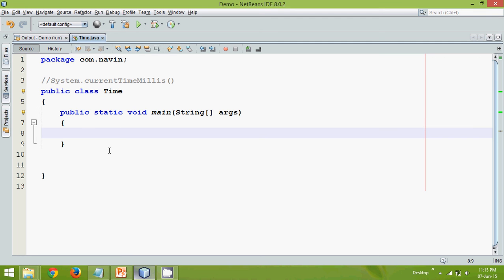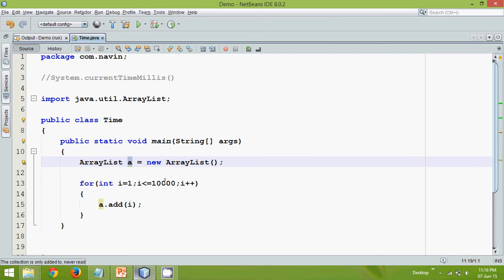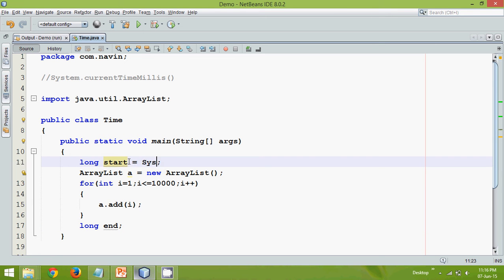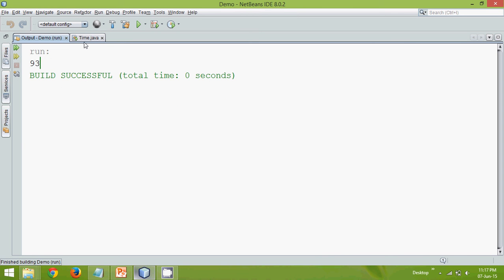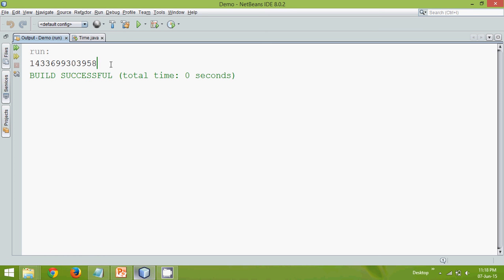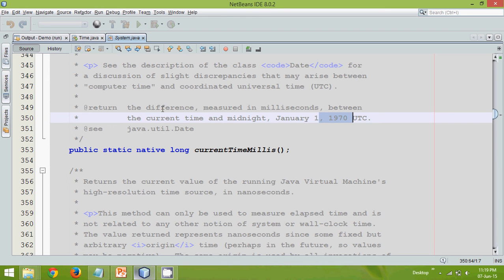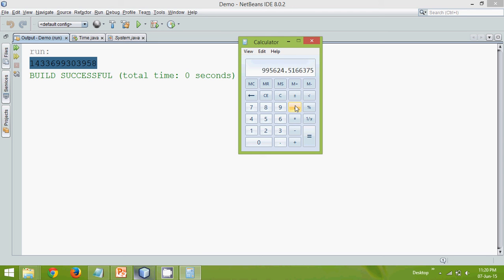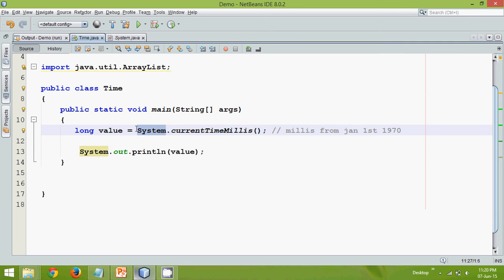14.13 How to use CurrentTimeMillis of System Class to calculate execution time in Java Tutorial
currentTimeMillis() is used to get time in milliseconds which is between current time and

midnight, January 1, 1970 UTC.

The elapsed time will be the ending time minus the strating time.